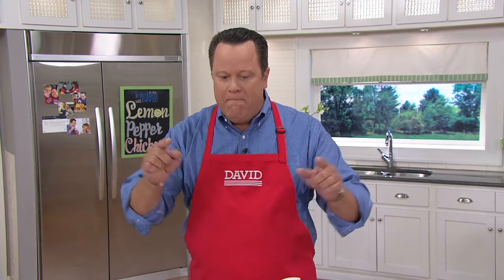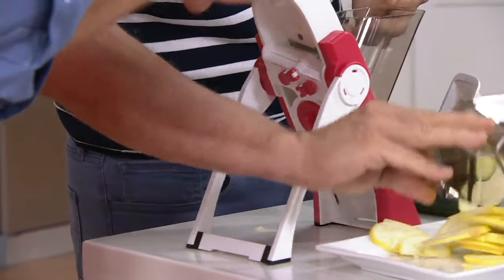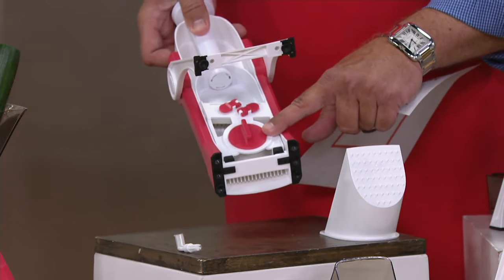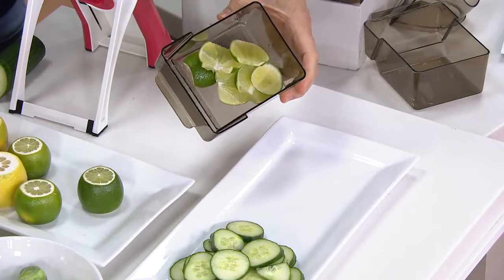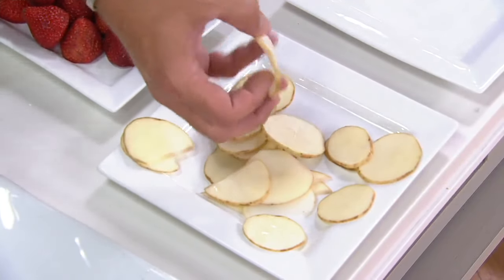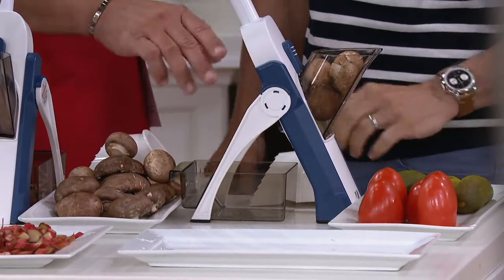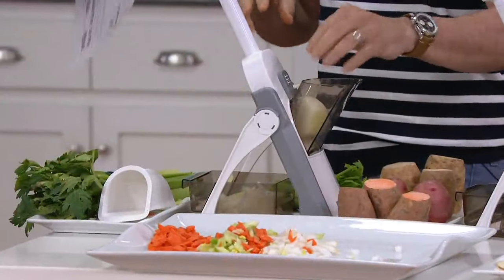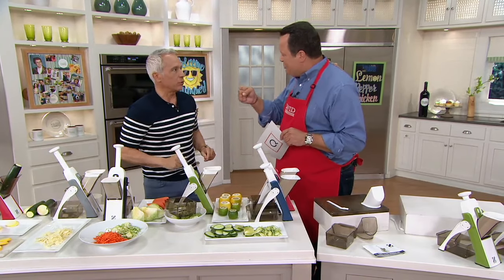Geoffrey Zakarian Safe Slice 6-in-1 Upright Mandolin on QVC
Geoffrey Zakarian Safe Slice 6-in-1 Upright Mandolin

Make your favorite soups, slaws, and stews with this upright mandolin. The thickness adjuster allows you to slice, dice, and julienne your veggies for the perfect cut. When you're done, the foldable design makes for easy storage! From Geoffrey Zakarian.